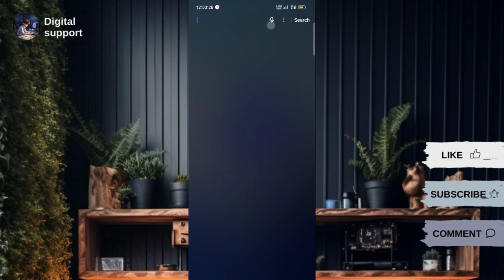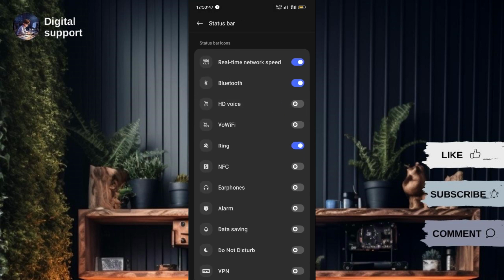How to Enable Internet Speed Meter on Android | Show Connection Speed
How to Enable Internet Speed Indicator on Android

In this video I'll show you how to Enable Internet Speed Indicator on Android Devices. The method is very simple and clearly described in the video. Follow all of the steps & Enable Internet Speed Indicator on Android Devices

How to Enable Internet Speed Indicator on Android Devices